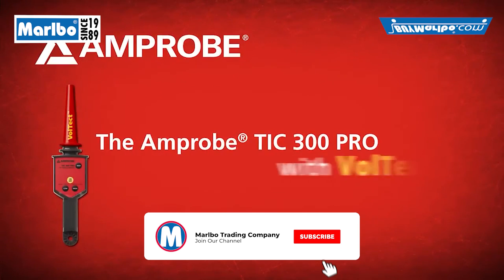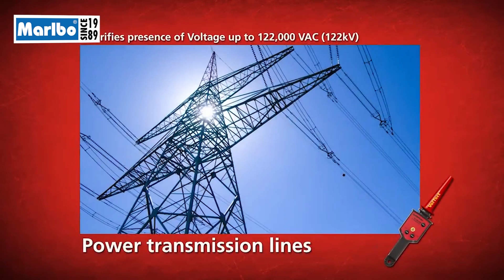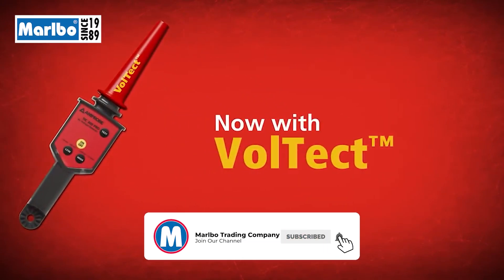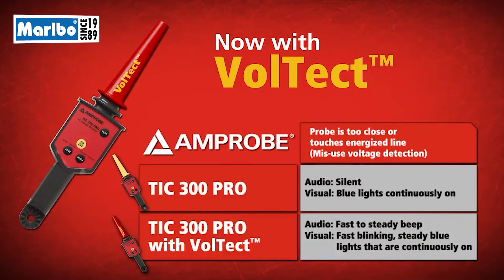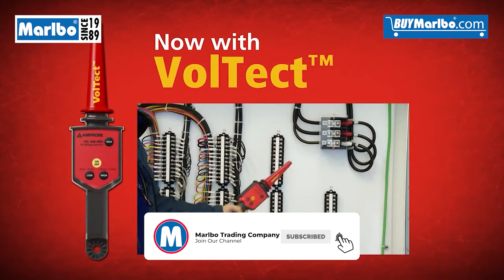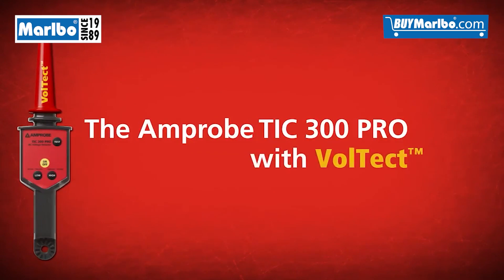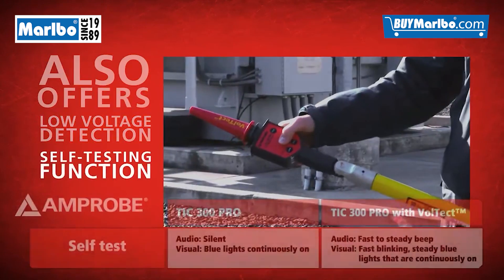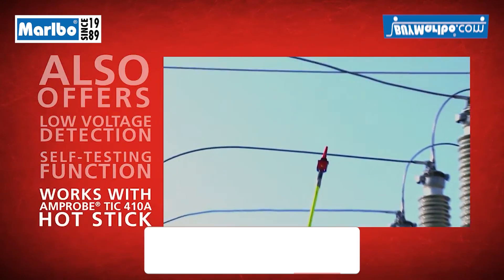Amprobe TIC 300 PRO with VolTect™ Non Contact Voltage Detector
Verifies presence of voltage from 30 VAC to 122,000 VAC (122 kV) without contacting the conductor
Simple two level electricity tester provides:
High voltage (1,500 V to 122 kV AC) setting to check transmission lines, power distribution equipment, down power lines and load break connectors
Low voltage (30 to 1,500 V AC) setting to check for voltage in breaker panels, breakers, power outlets, fuses and wiring
VolTect™ alert warns that voltage is present with bright flashing lights and loud beeps
Push button self-test verifies that tester is working properly
Ergonomic design includes a convenient handle and a universal adapter for use with TIC 410A Hot Stick attachment to extend reach
Drop-proof to 6 feet (1.8 m)